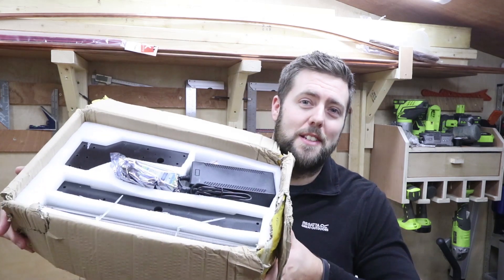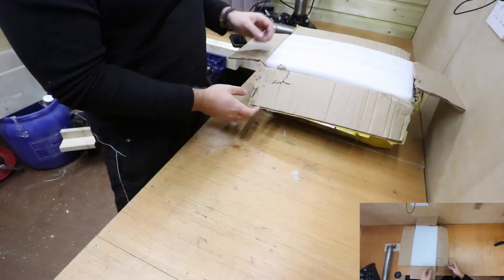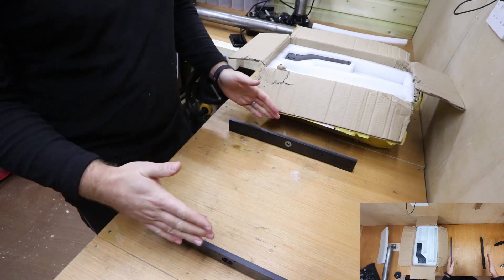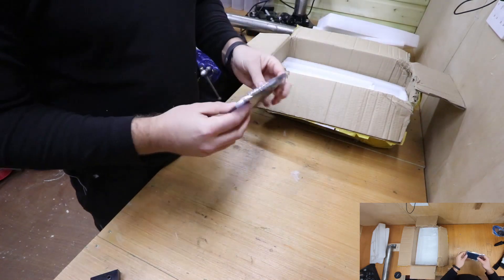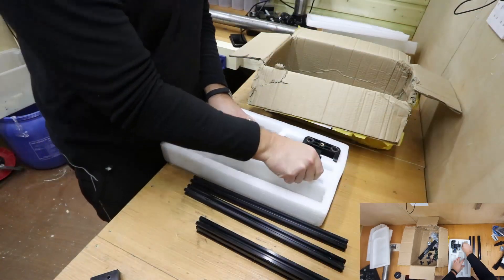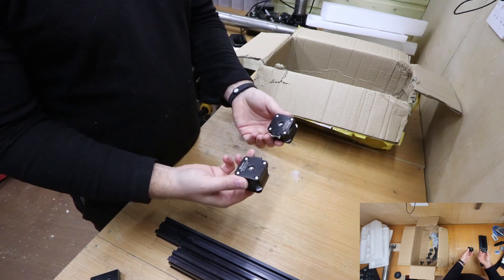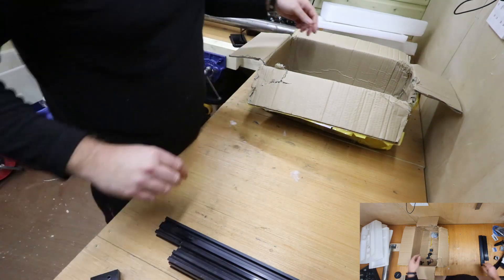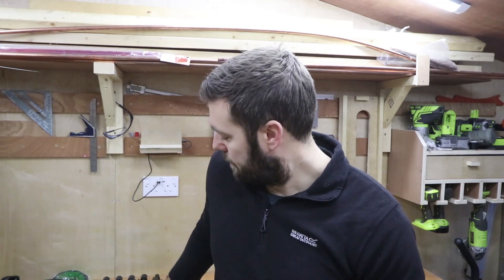3018 PRO CNC unboxing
Episode 1 - unboxing the 3018 PRO CNC machine. Taking a look at what's in the box before getting ready to assemble.

Will be part of a 4 episode series. Next episode is assembling the machine.